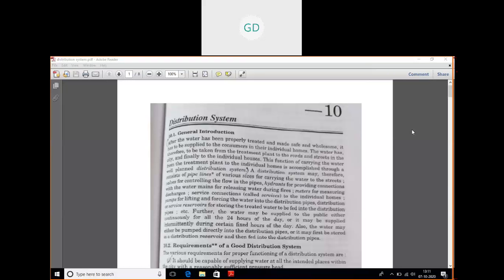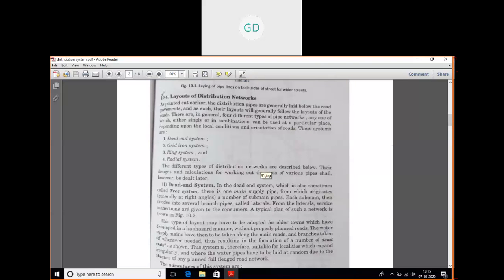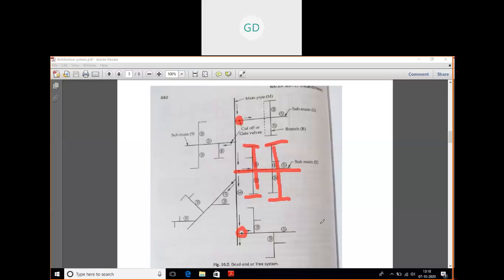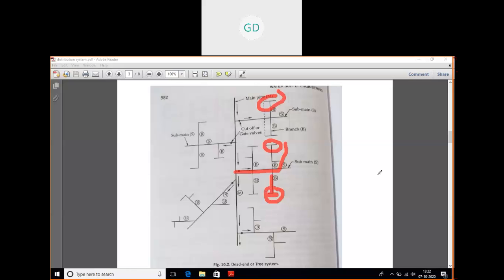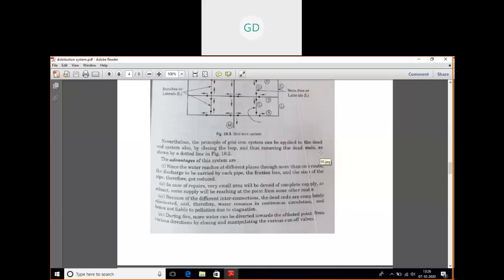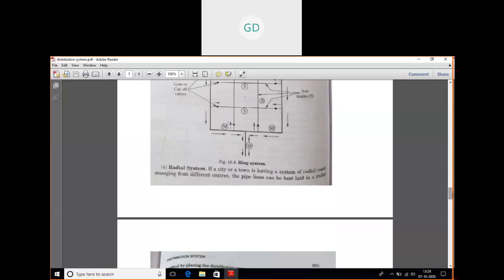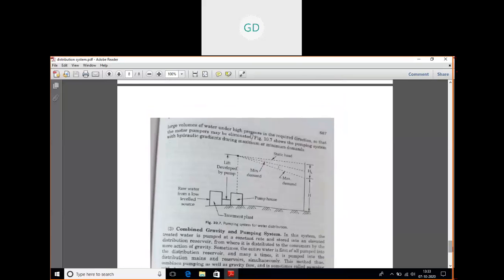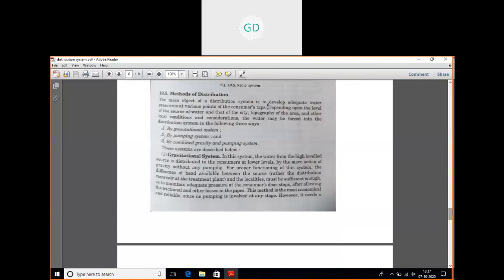Environmental Engg , Sec A, 07/10/2020, Time-1:00 pm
Topic: Distribution System